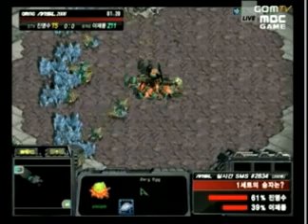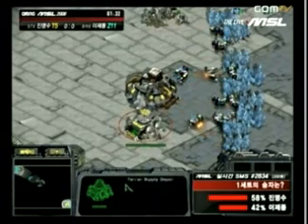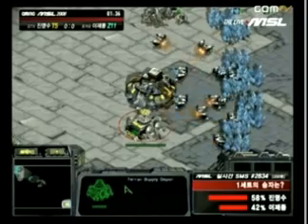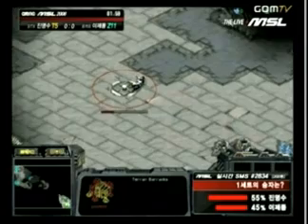Hwasin vs Jaedong 1set @ MSLRo8 (Recorded Live English Cast)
Entire set commented live on the sc2gg.com ventrilo server by Moletrap and recorded for later upload.
Apologies for recorded "lag" and other issues.

Jaedong - teal Z 10
Hwasin - yellow T 5

Map: Tiamat